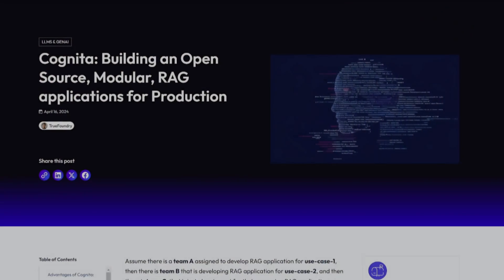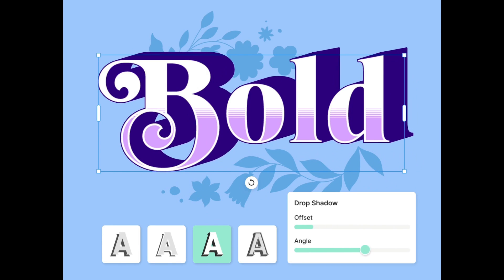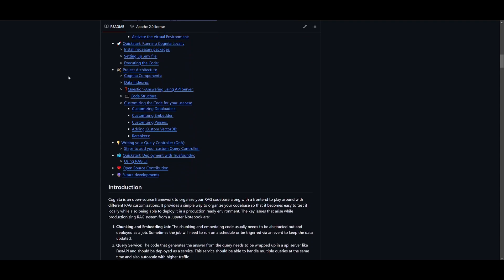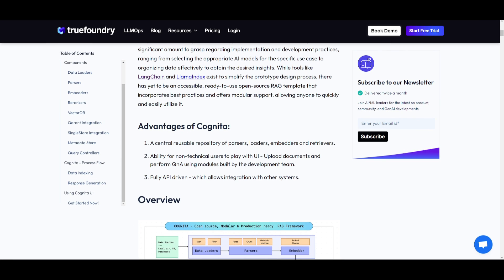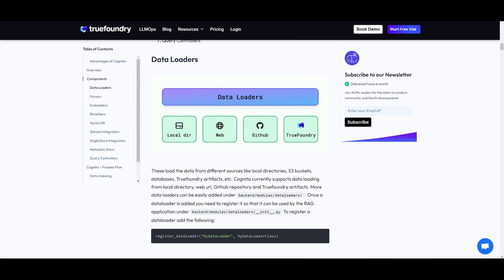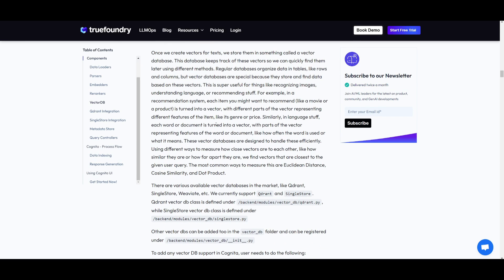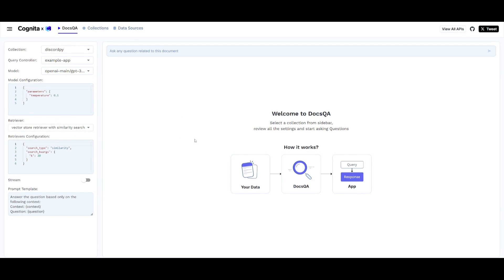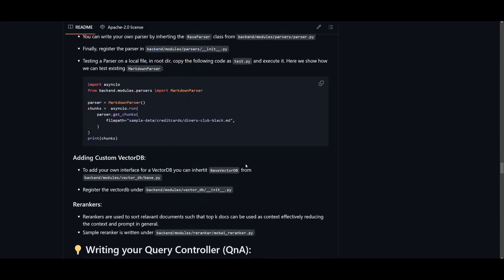Cognita: Building Production Ready Applications! (Opensource)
Discover how Cognita simplifies the process of organizing your codebase while offering a versatile frontend for exploring various RAG customizations. Learn how it facilitates seamless testing locally and effortless deployment in a production-ready environment.

Explore the myriad advantages of incorporating Cognita into your workflow, including access to a centralized repository of parsers, loaders, embedders, and retrievers. Uncover its user-friendly interface, empowering non-technical users to upload documents and engage in QnA sessions effortlessly. Dive into its API-driven architecture, enabling seamless integration with other systems, and discover the added benefits of leveraging Cognita with Truefoundry AI Gateway for enhanced logging, metrics, and user query feedback mechanisms.

Delve into Cognita's impressive array of features, including support for multiple document retrievers utilizing Similarity Search, Query Decomposition, and Document Reranking techniques. Learn about its integration with state-of-the-art open-source embeddings and reranking capabilities from mixedbread-ai, as well as its support for LLMs using Ollama. Explore the efficiency of incremental indexing, which optimizes compute resources by ingesting entire documents in batches, while ensuring no duplication of efforts through intelligent tracking mechanisms.

Call to Action:
Ready to revolutionize your RAG application development? Hit the like button, subscribe to our channel for more insightful content, and don't forget to share this video with your network to spread the word about the power of Cognita!